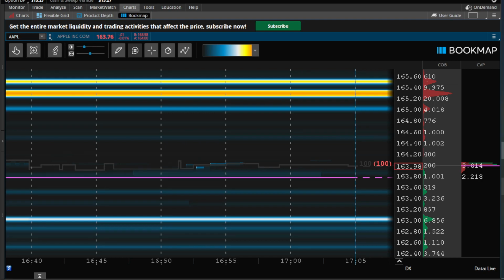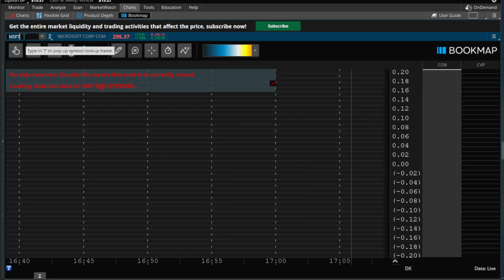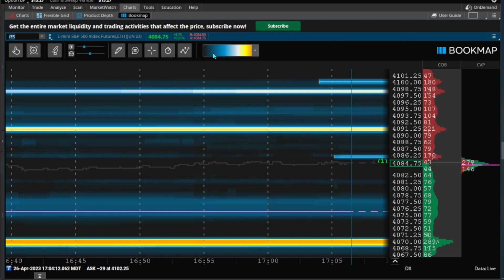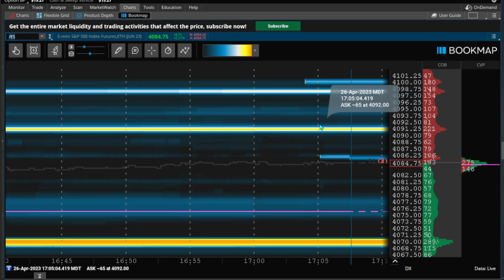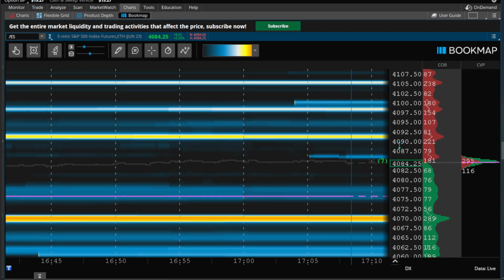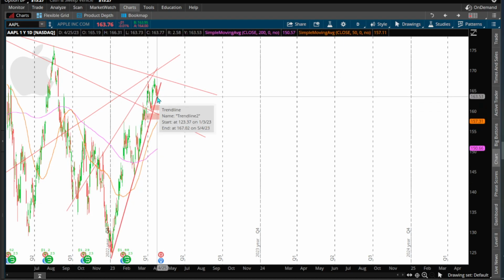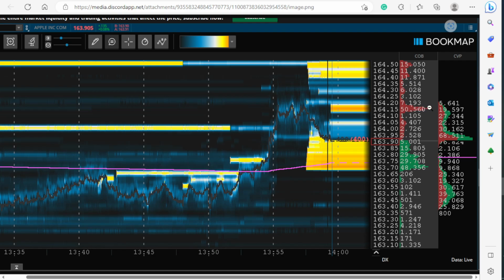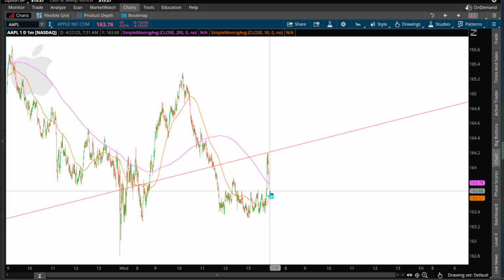How to get Free Book Map with Think or Swim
In this video I briefly go over the different elements of book map and how you can get it for free on TOS